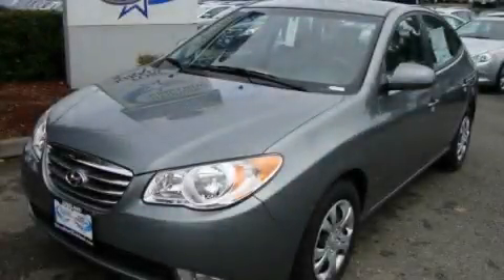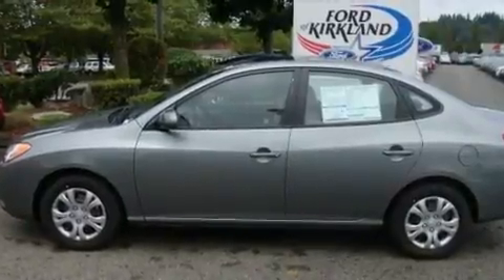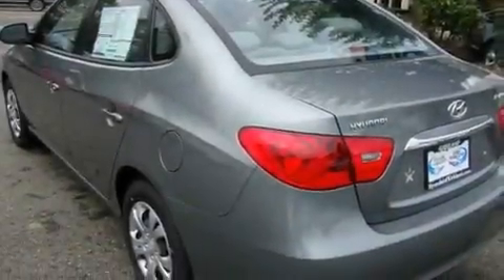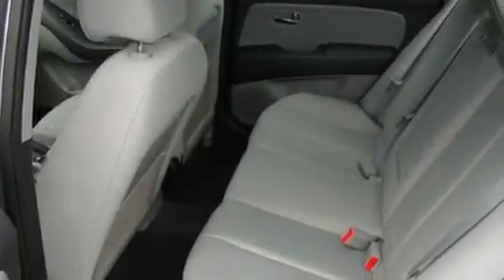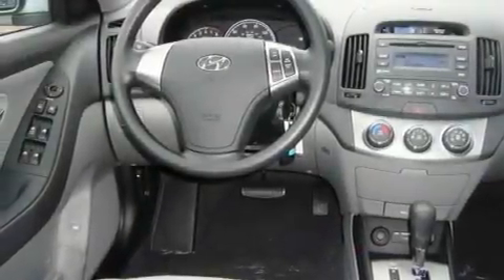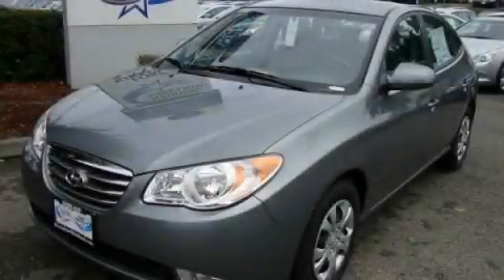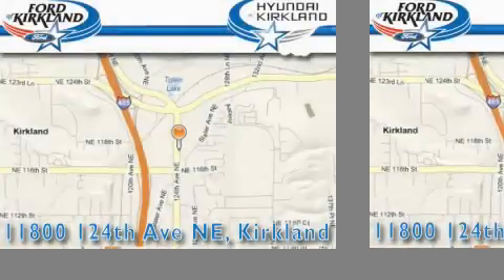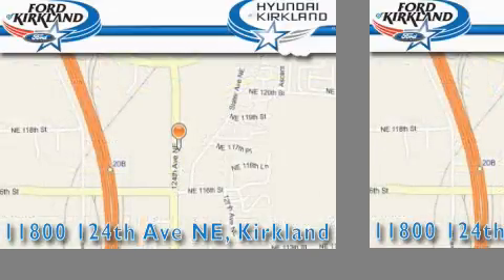2010 Hyundai Elantra Mercer Island WA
Year: 2010
 Make: Hyundai
 Model: Elantra
 Engine: 2.0L 4CYL
 Trans.: Automatic
 Exterior: Carbon Gray
 Miles: 25
 Interior: Gray

 2010 Hyundai Elantra Kirkland WA